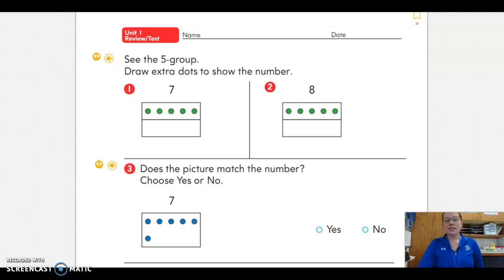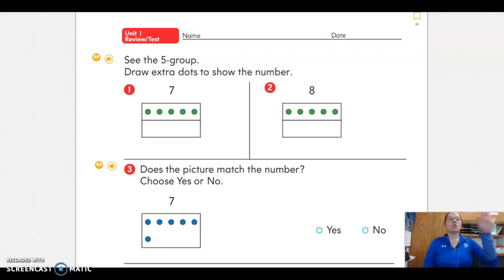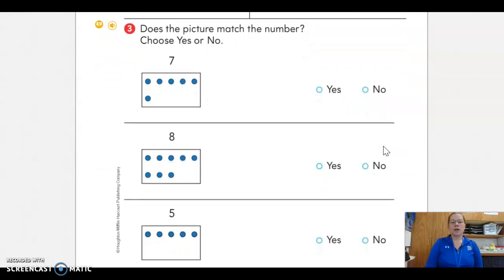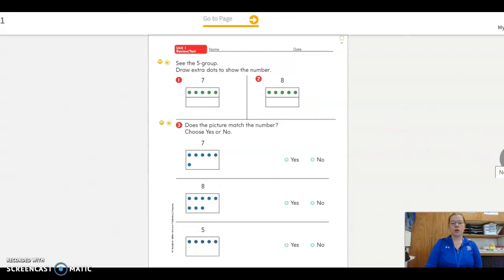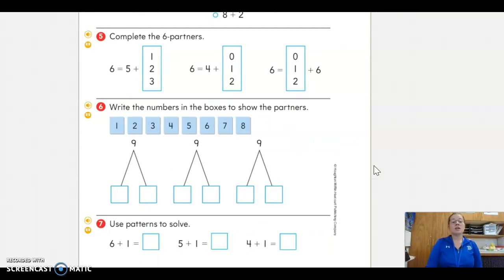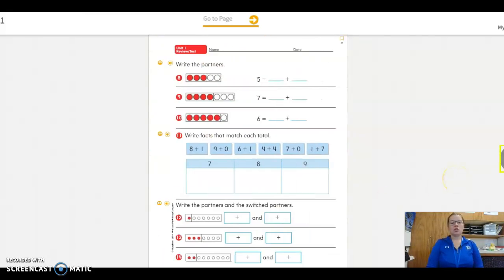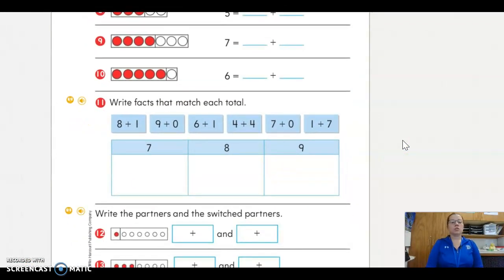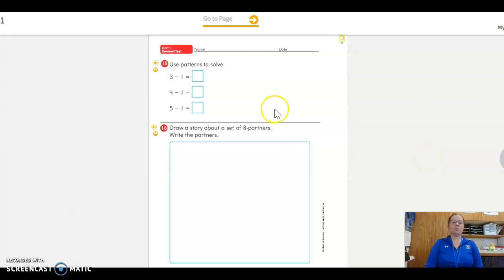Unit 1 Test Directions